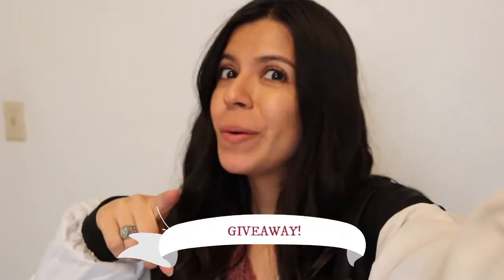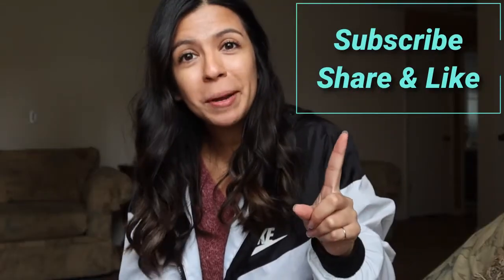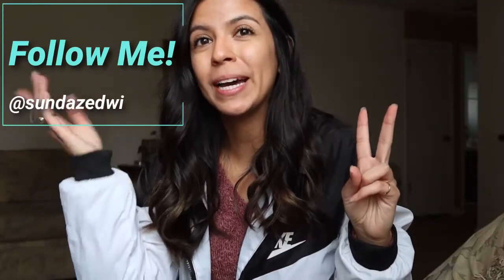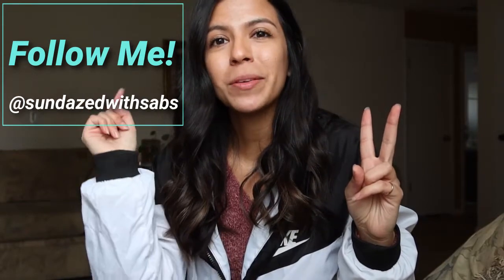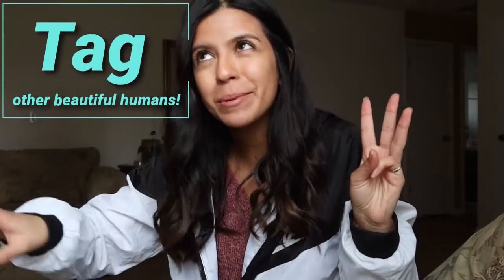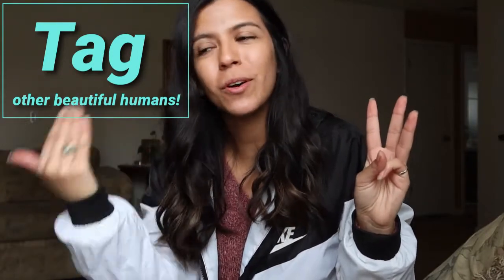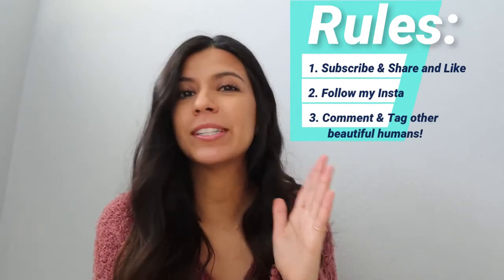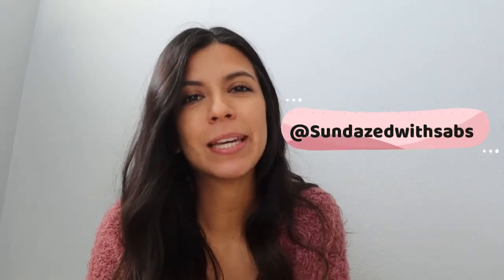DIY With Me | Jewelry Holder | *GIVEAWAY!* (closed)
Hello there beautiful humans!

In this episode, I DIY a beautiful jewelry holder! And I am GIVING IT AWAY! To celebrate Valentine's day that is coming up I will be giving away the jewelry holder! Be sure to watch the video to get all the details!

I hope you enjoyed and learned something new like I've been doing!

Be sure to Like what you see,
Comment what you've learned,
Share with other beautiful humans,

follow along on my IG: @sundazedwithsabs

- Sabs, XOXO

sub count: 109 ღ